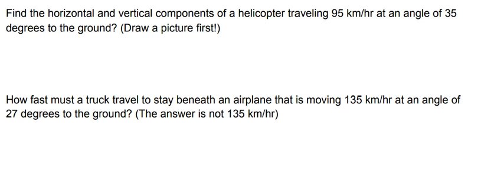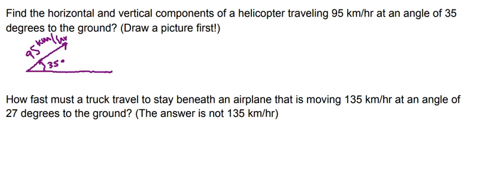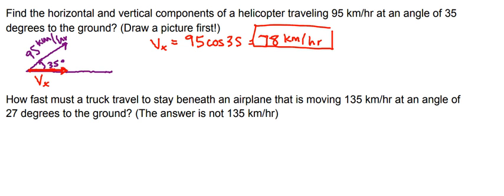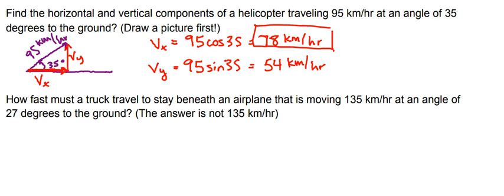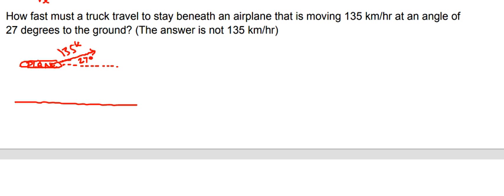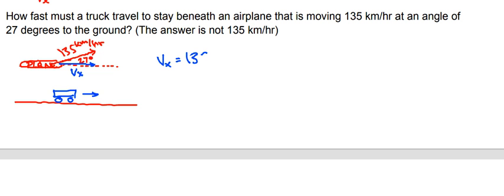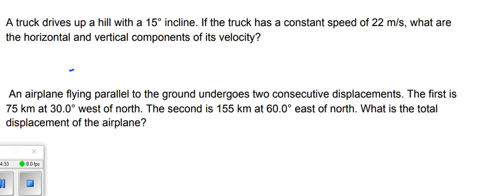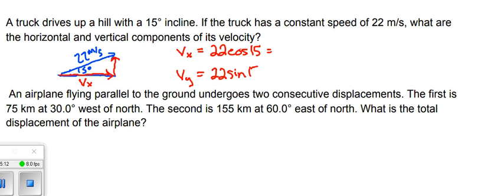Physics Fall Review Part 2 2D # 3, 4, 5